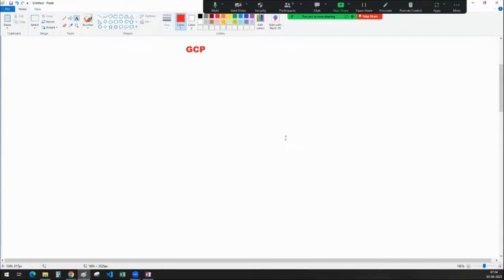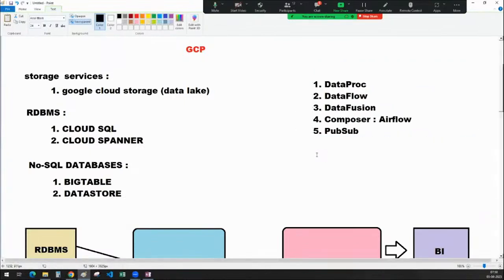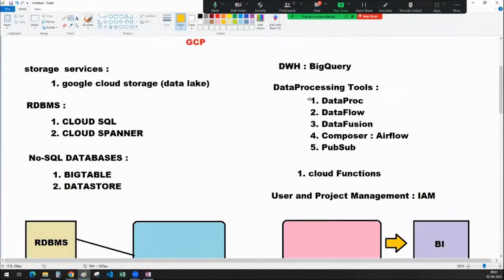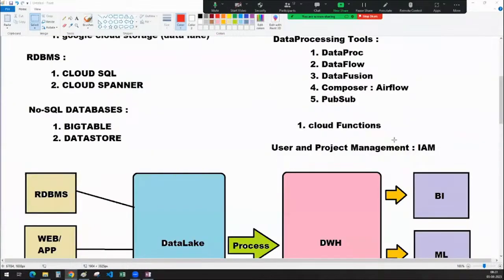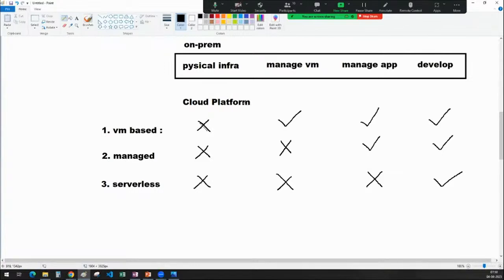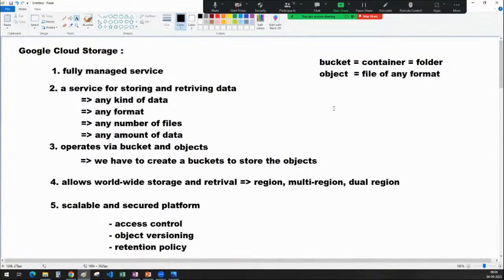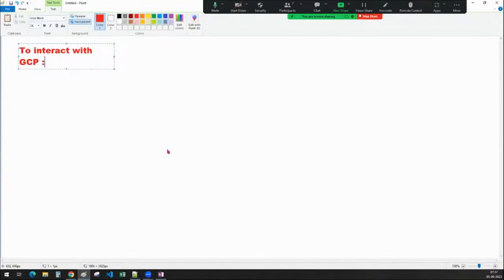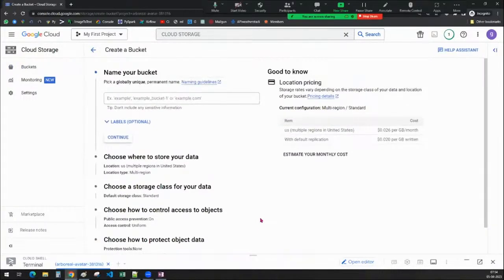GCP (Google Cloud Platform) tutorials by Mr. Shaik Saidhul